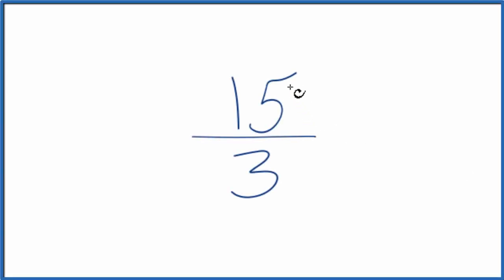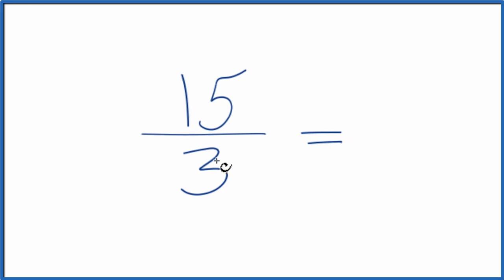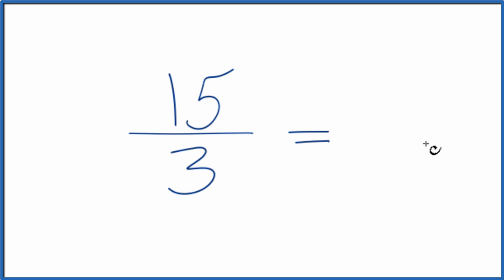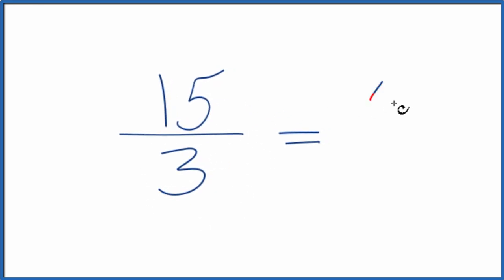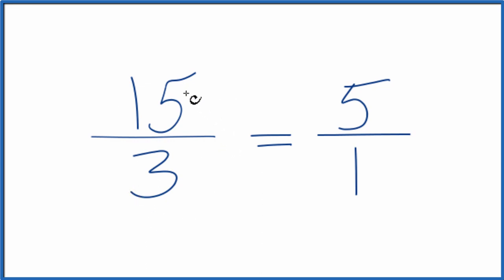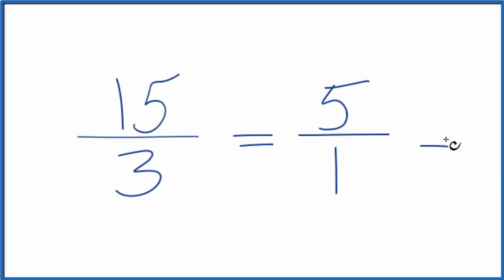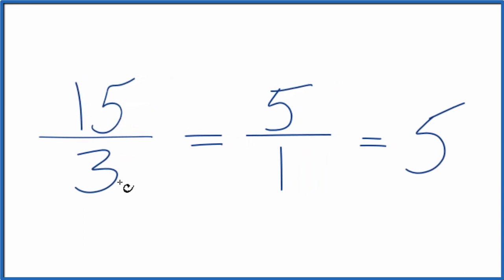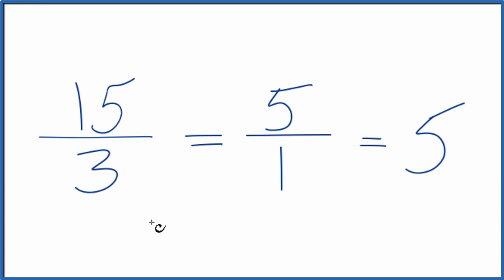How to Simplify the Fraction 15/3